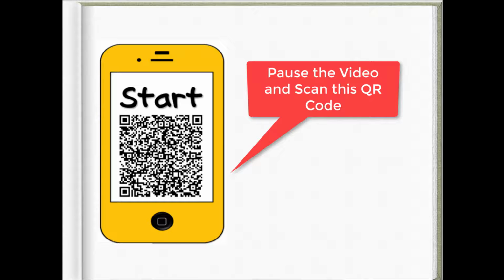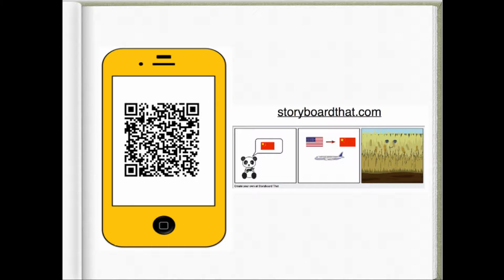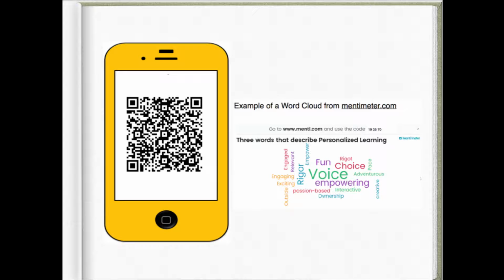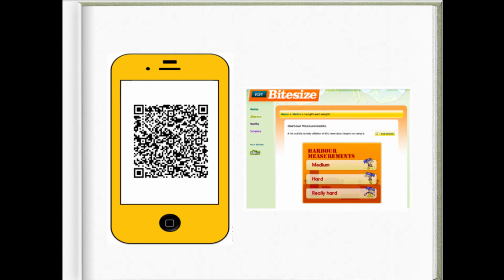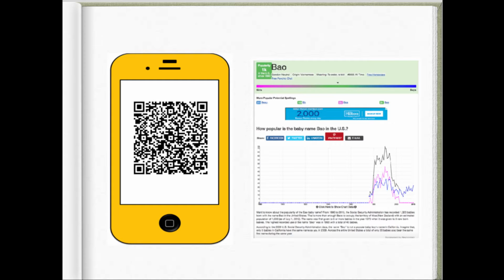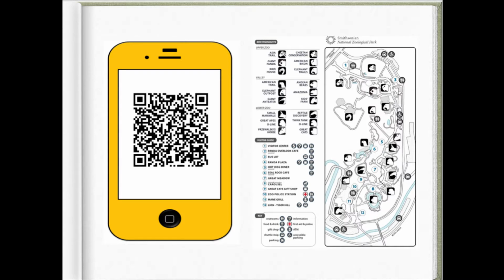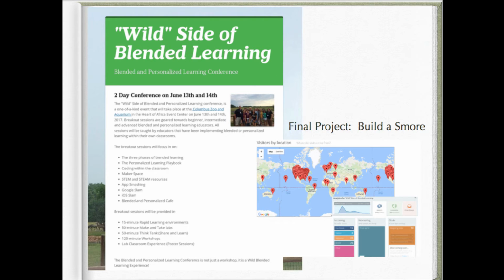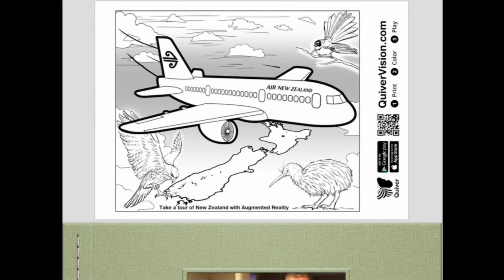Newsela Scavenger Hunt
How to take Newsela article and turn it into a cross curricular scavenger hunt